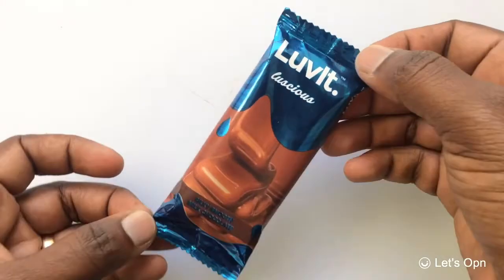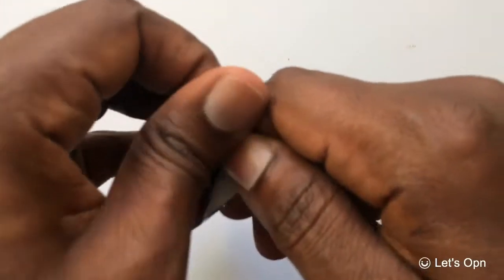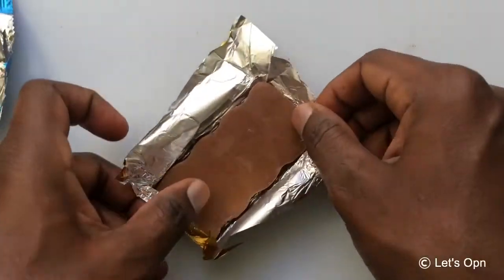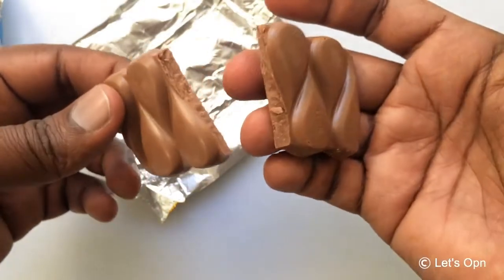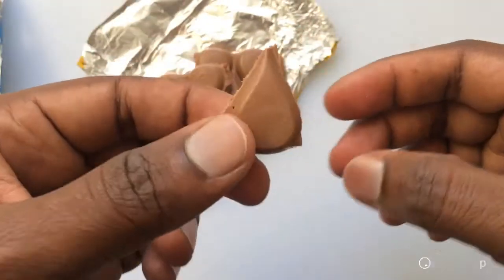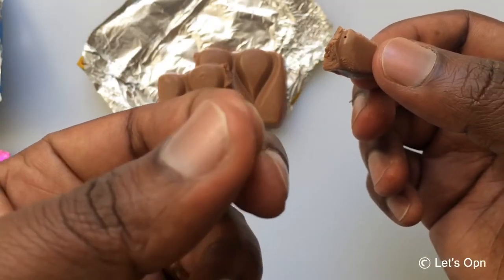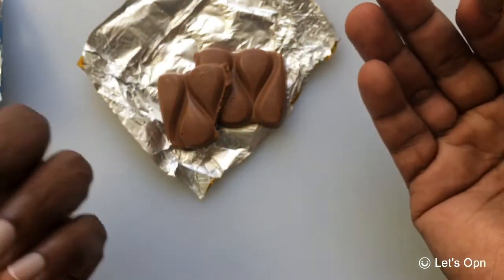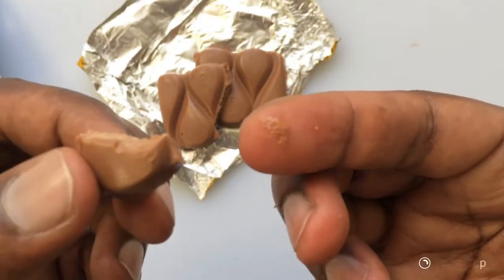Luvit silky smooth chocolate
Silky smooth chocolate uncovering

Gadget : IPhone 6s